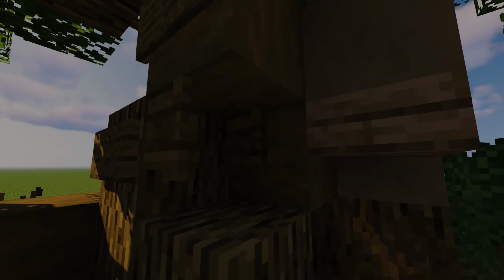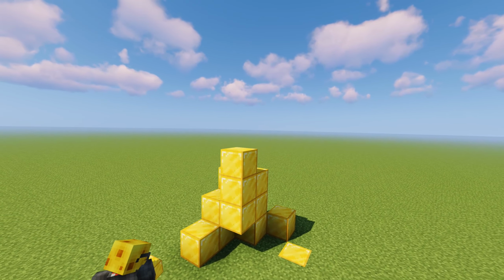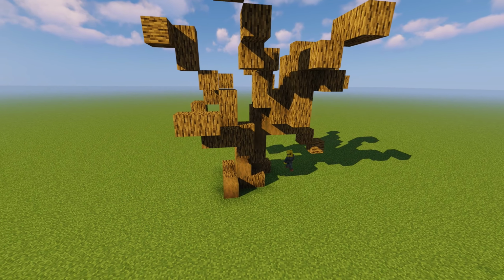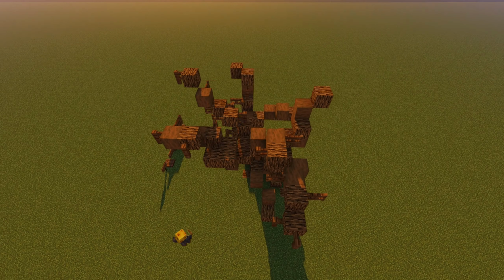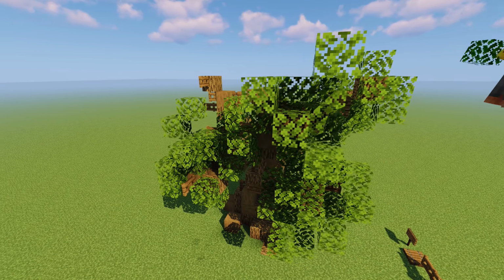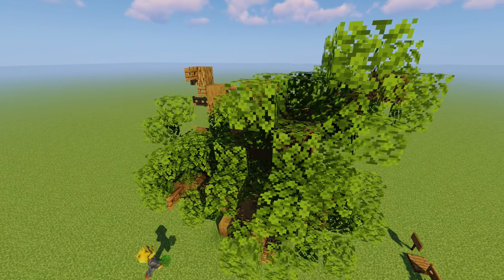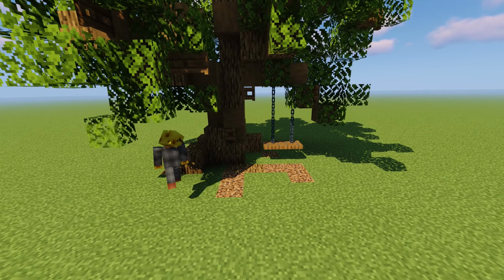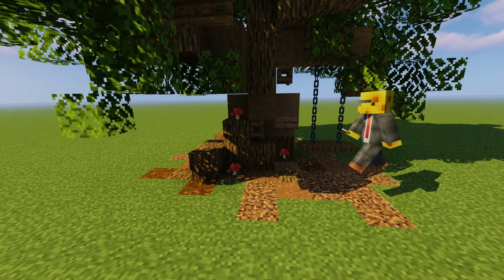How To Build Minecraft Oak Trees! [Custom Tree Guide Episode 1]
I got a lot of questions regarding custom trees, and I decided to start a little series on the topic. Today we are going to have a closer look at the oak tree, and how to build it without it looking like a blob of leaves. As mentioned in the video, it's very unlikely that you will make an amazing tree the first time. (if that's the case congratulations!) I should have included a screenshot of my first custom tree I did 4 years ago, it wasn't pretty xD So just try different methods, maybe put the video on half speed if that helps you, and try! You will get it in the end!

Anyway, hope you enjoy the video!